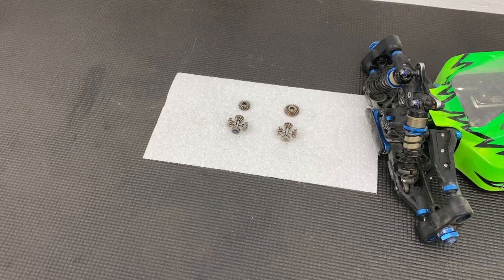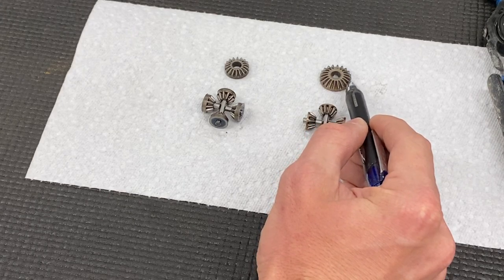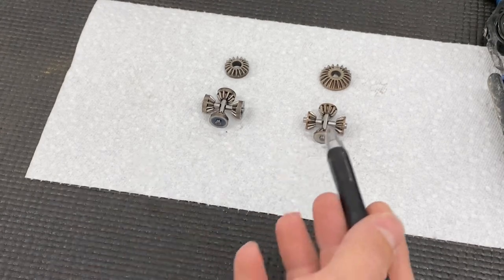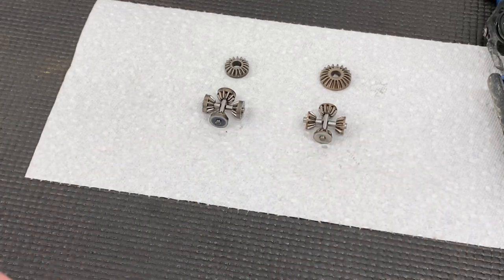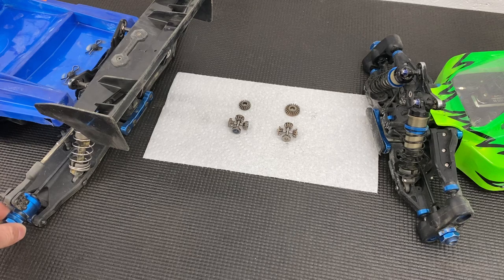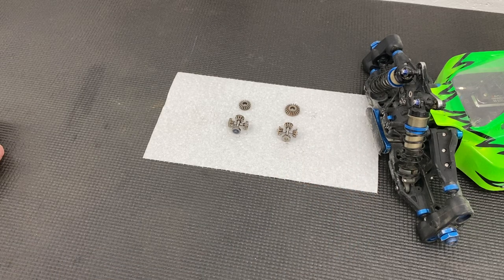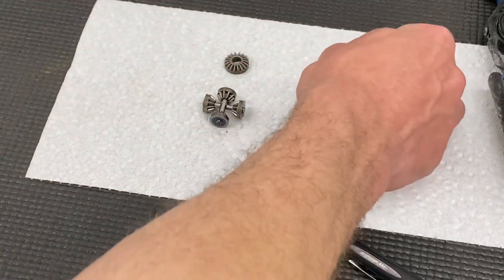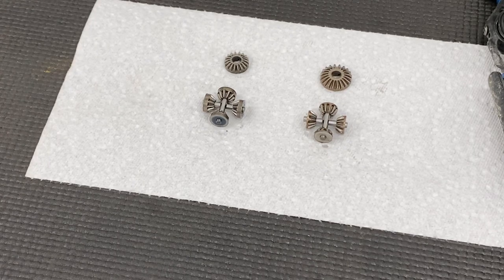HTC vs LTC differential gears EXPLAINED! Team Associated RC8 Platform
The difference between LTC & HTC gears!

Pretty easy!

HTC is stock on all RC8 platforms B3 - B4